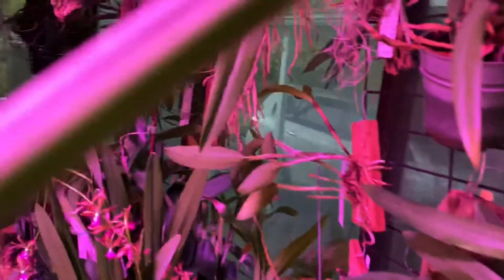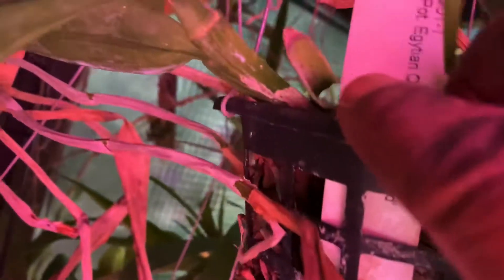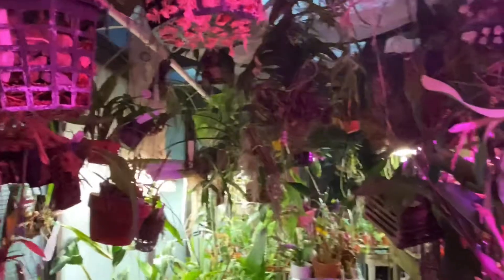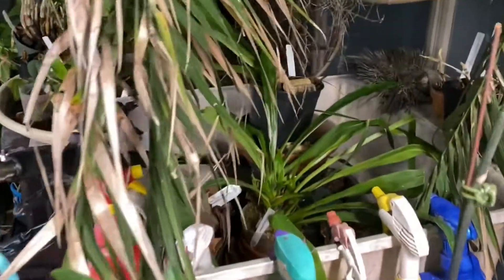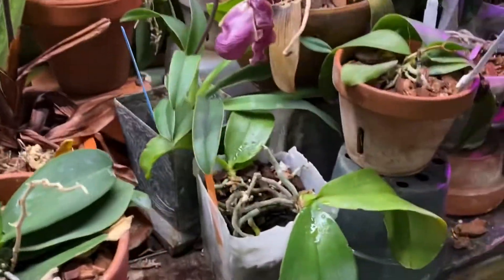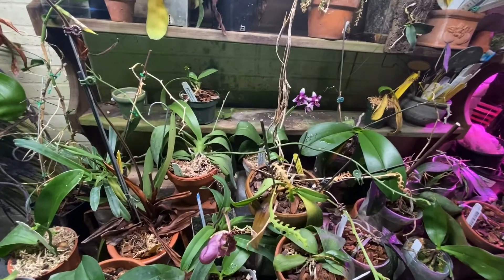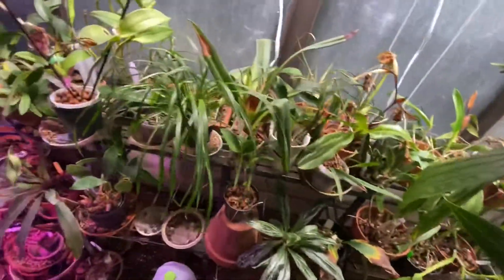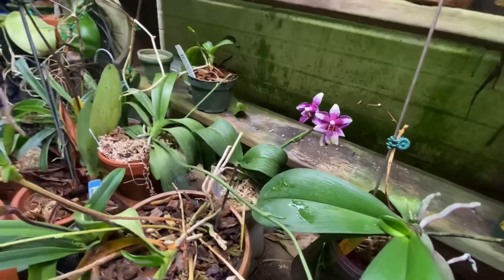SCALE AN ORCHID A DAY: EPISODE 119 A Rant on Scale..But all will be good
"Eat an apple on going to bed, and you'll keep the doctor from earning his bread." That was the original saying before the words were updated. I by no means belief that an orchid a day keeps the doctor away but i believe any positive hobby is good for the soul and keeps your mind and body fit. This series may not happen everyday but i hope to capture those daily moments on film where i am interacting with my orchid collection and share some of those moments with you. Orchids in order of appearance: